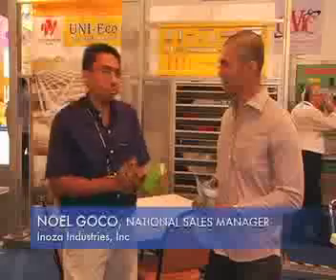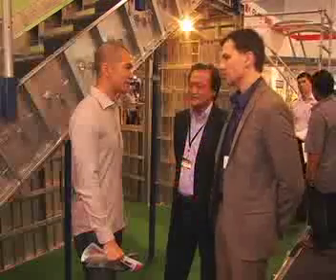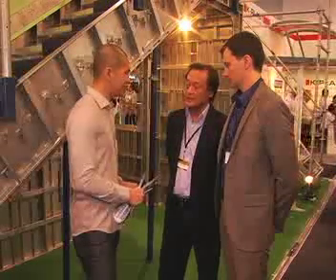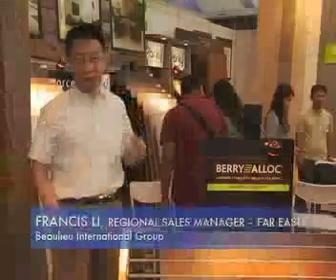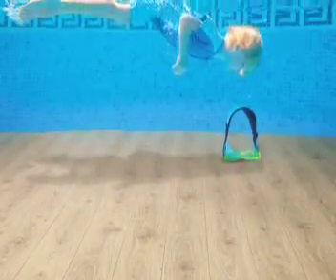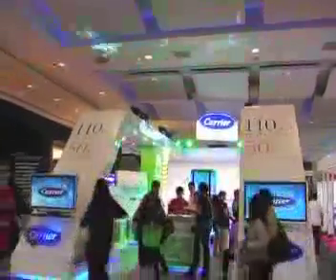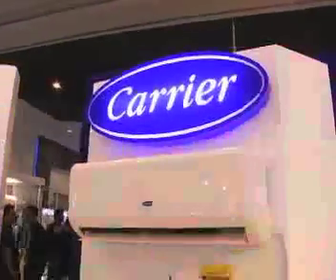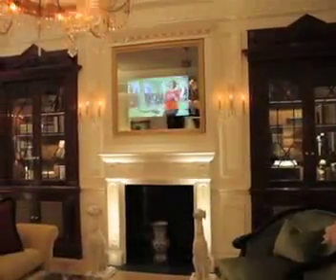PRTV9 PHILCONSTRUCT SEG 2 V1